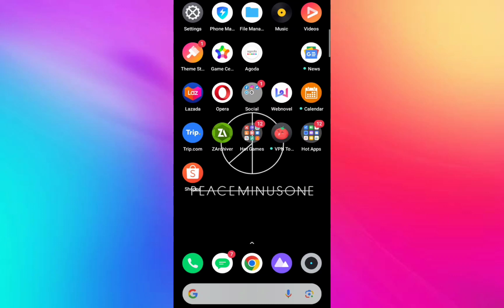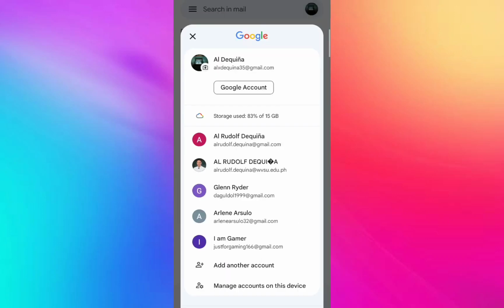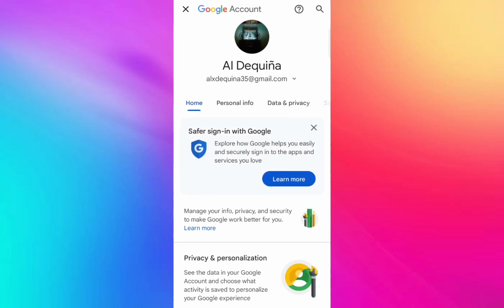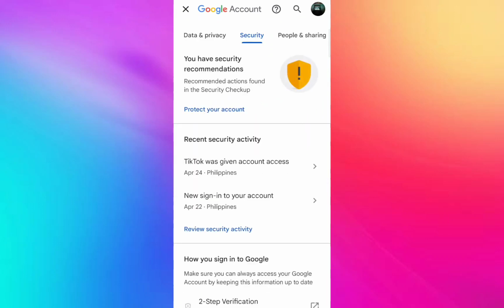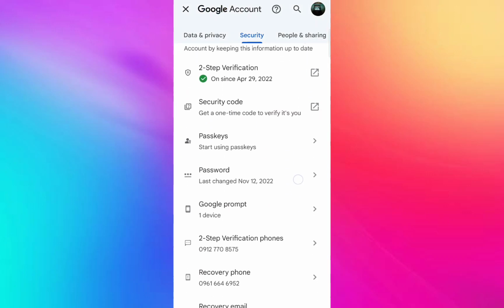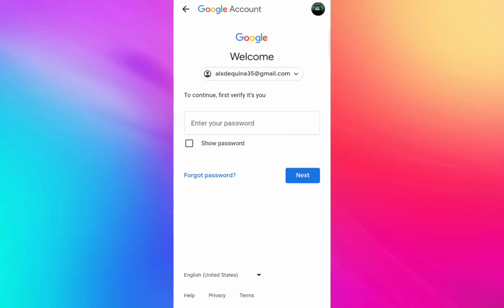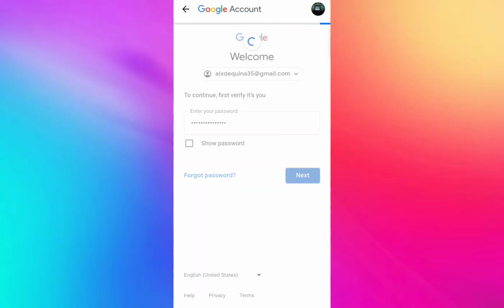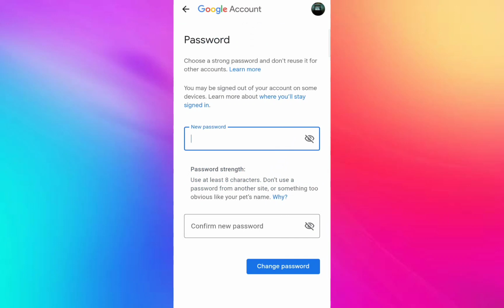How To Change Your Gmail Password Easiest Way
Securing your online accounts is essential, and changing your Gmail password regularly is a crucial step in maintaining the safety of your email account. In this easy-to-follow tutorial, we'll guide you through the simplest method to change your Gmail password, ensuring the protection of your sensitive information.

Join us as we walk you through the step-by-step process of changing your Gmail password. Whether you're using Gmail on your computer or mobile device, our tutorial covers both platforms to cater to your specific needs. Follow along and learn how to safeguard your Gmail account from unauthorized access.

Changing your Gmail password is vital for maintaining the security and privacy of your email communications. In this video, we'll provide you with the easiest way to change your Gmail password, regardless of the device you're using. Our instructions are clear, concise, and beginner-friendly, allowing you to complete the process effortlessly.

To help you locate the information you need quickly, we've included relevant tags such as change Gmail password, how to change Gmail password, Gmail password change, change Gmail password on Android, and many more. These tags will assist you in finding specific instructions and insights related to changing your Gmail password.

Don't compromise the safety of your Gmail account. Join us in this tutorial and learn how to change your Gmail password the easiest way. By following our instructions, you'll have peace of mind knowing that your email account is secure and protected.